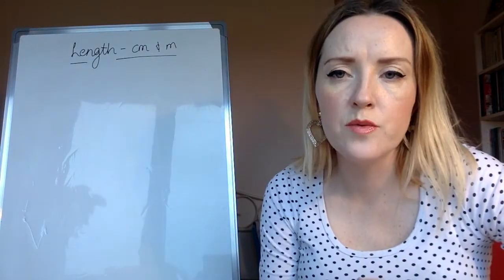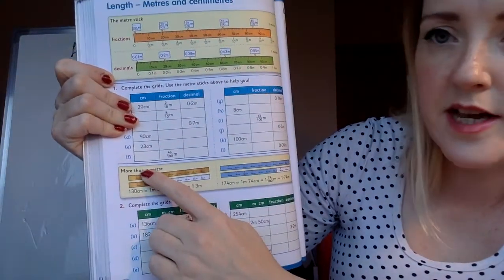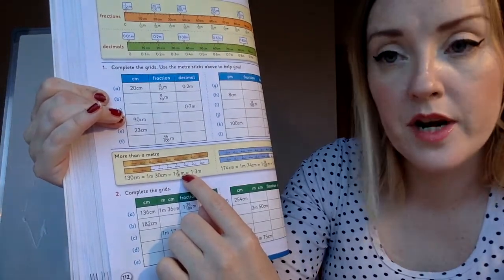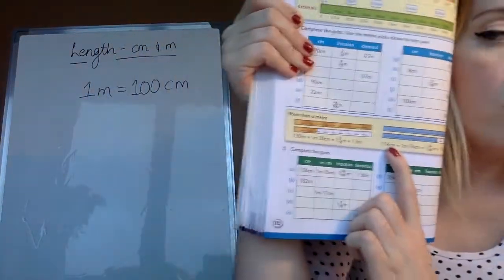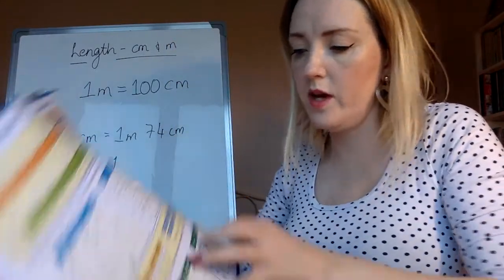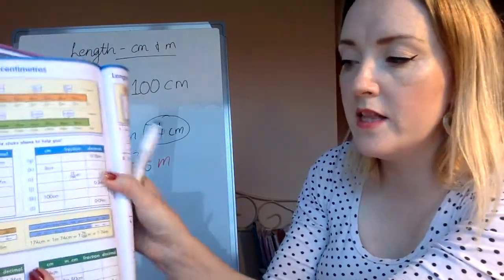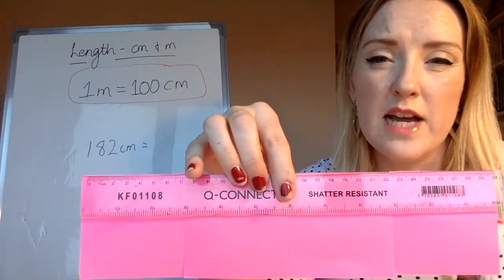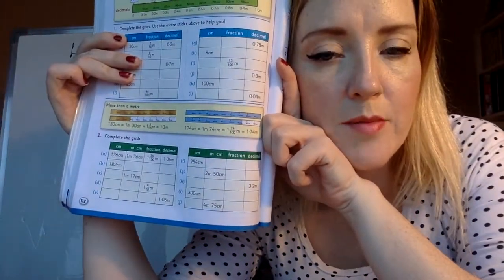Maths - Length - Day 2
BAM Length
Metres and centimetres